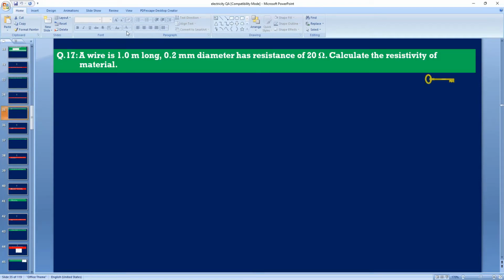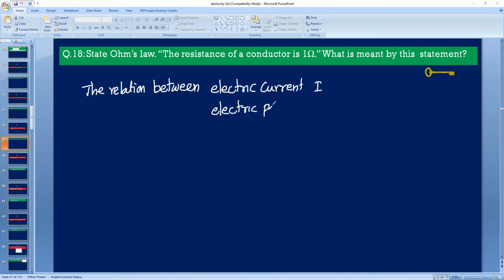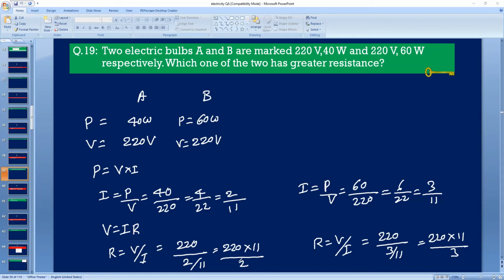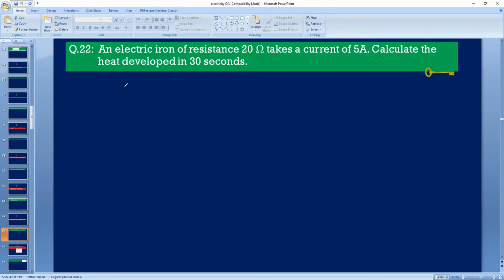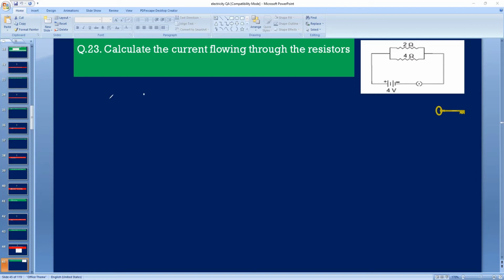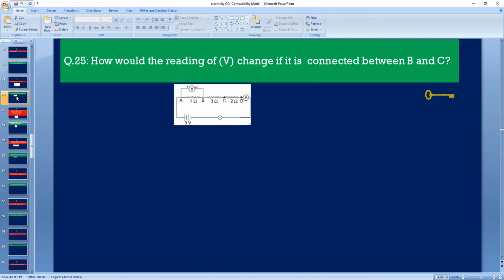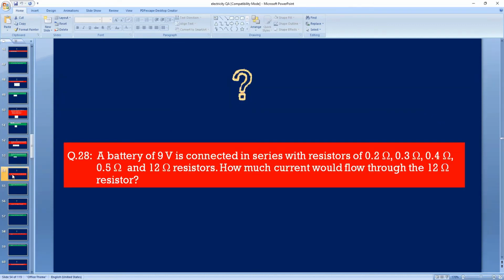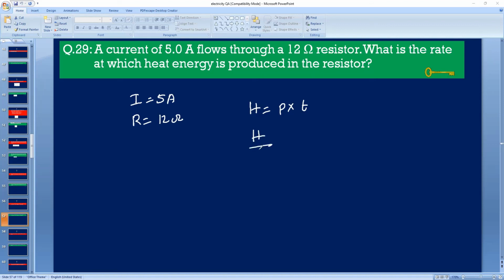Electricity Q & A Part 2 | CBSE | Class X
✔️ Class 10th (term2)
✔️ Subject: Physics
✔️ Chapter: Electricity (Chapter 10)
✔️Topic name: Question & Answer (QA)
✔️ Topics to be covered in this Video: Important Questions and Answers from previous papers
Why study from SV Raman?
Physics Caught on Camera
1.Recording Classes: VI to MSc
2.Science Facts
3.Laboratory Experiments
4.Hands on Experiments
5.Jobs in Physics
6.Invited Talks by Physicist
7.Practical Applications in our surroundings